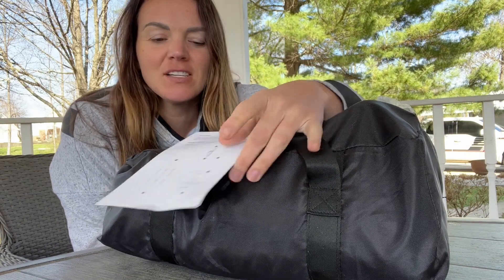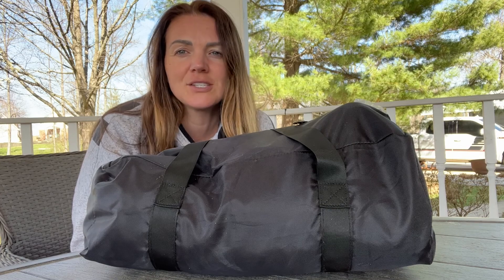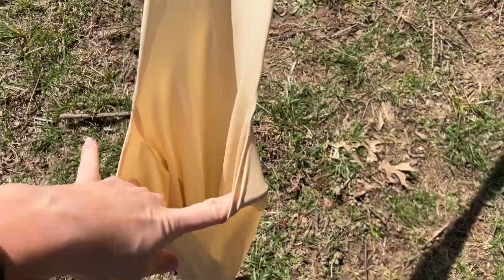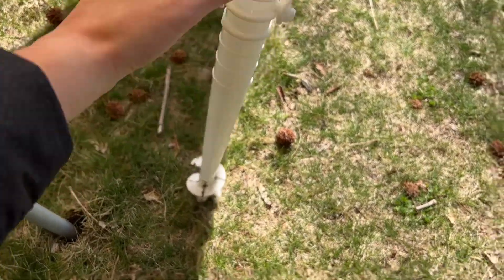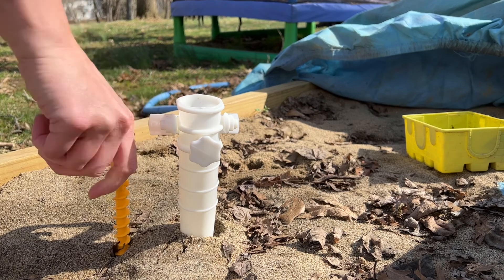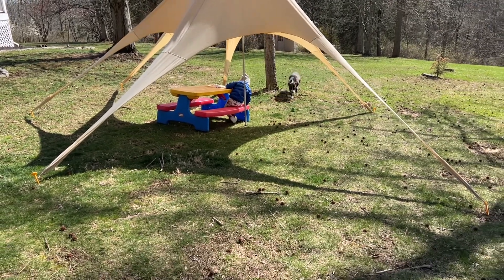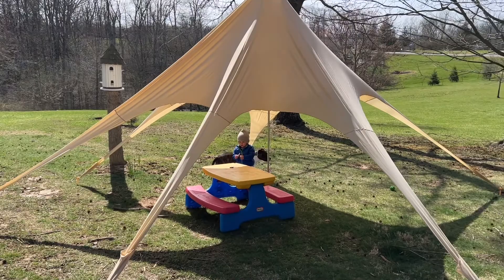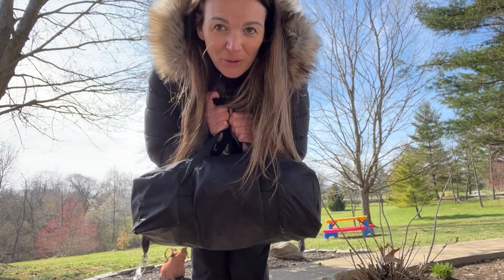Review of FAYLOCH Beach Tent Canopy Sun Shade UPF50+, Easy Pop Up Anti-Wind Sun Shelter w/Stable